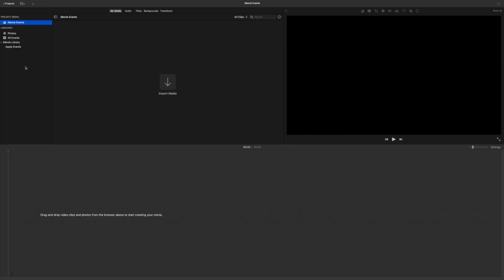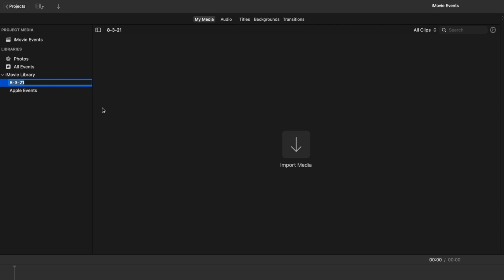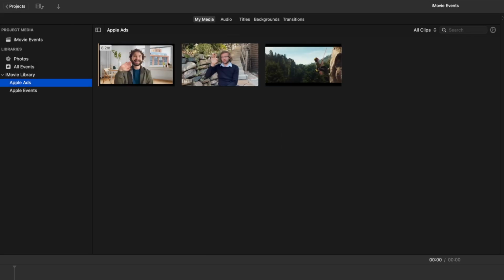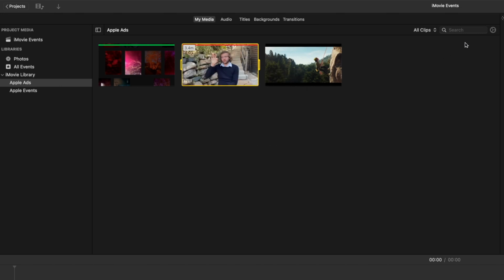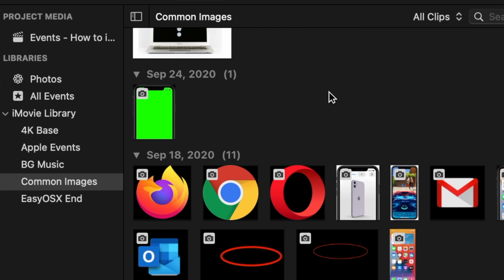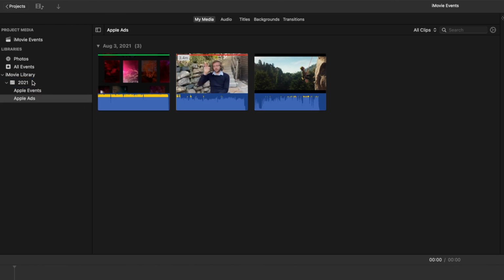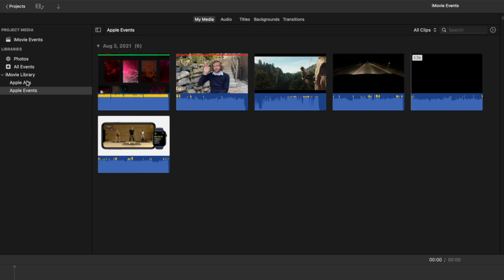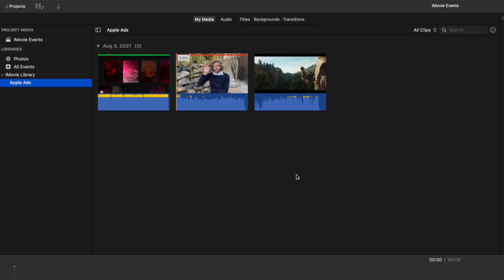All About Events: How to Use iMovie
Events are one of the least used functions in iMovie, so let's talk about how the best ways you can take advantage of this feature, and some other functions you may not have known about.  Sorry it's been a while on these, hopefully will get back to posting these iMovie guides on a more regular basis.